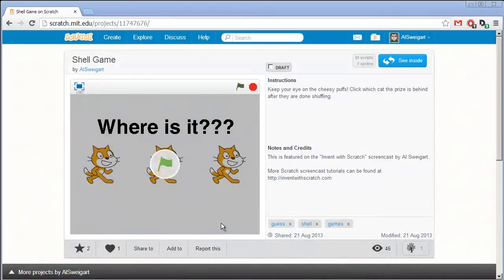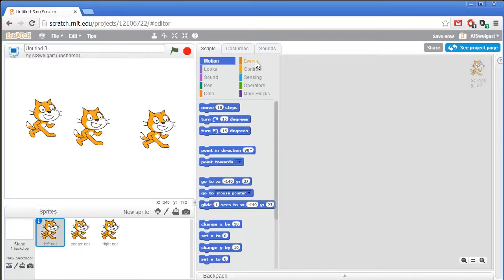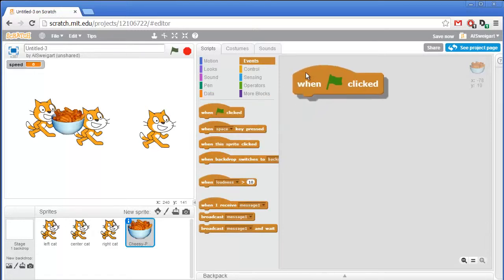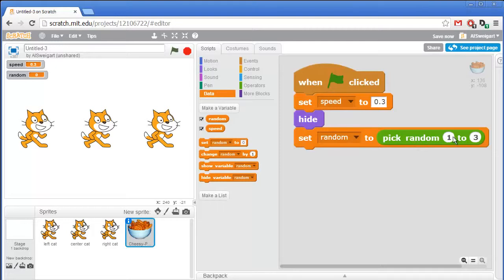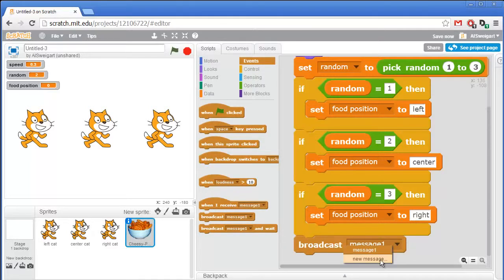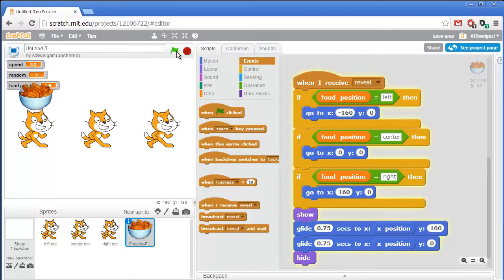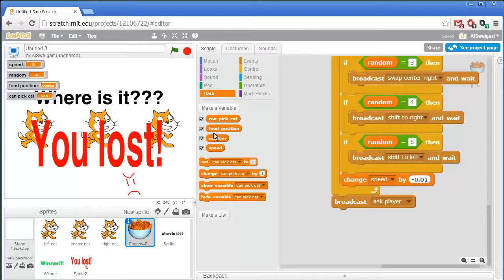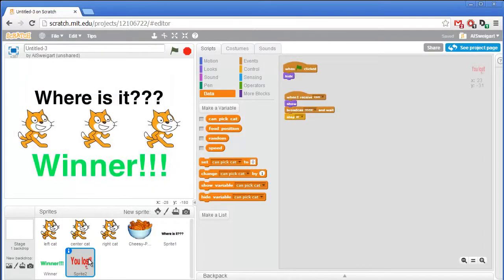Shell Game - Invent with Scratch 2.0 Screencast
With MIT's Scratch 2.0 programming environment, Al demonstrates a shell game in Scratch (also called 3 Card Monte).